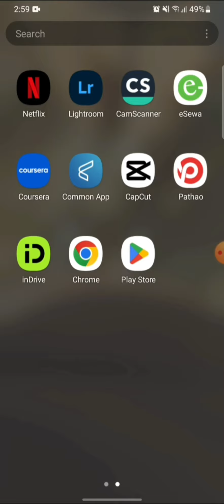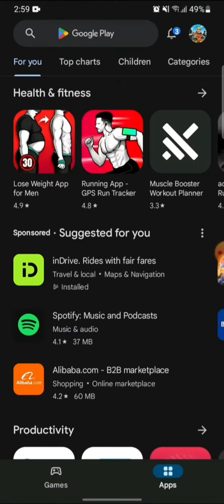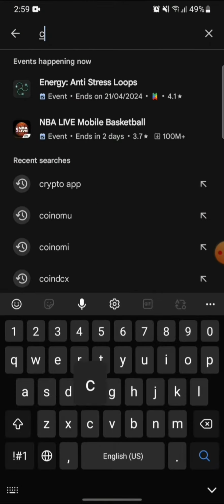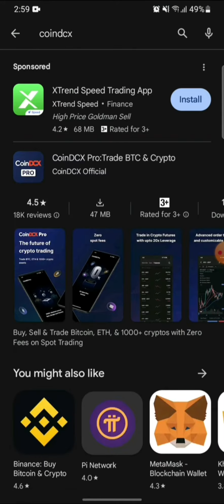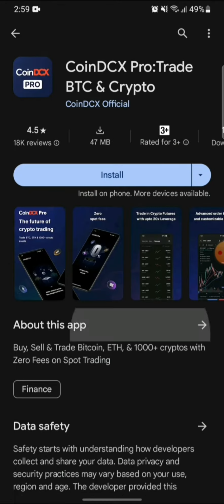How to Download and Install CoinDCX Wallet on Android | Step-by-Step Guide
Interested in securely managing your cryptocurrency assets on your Android device? Look no further! In this comprehensive tutorial, we'll guide you through the process of downloading and installing the CoinDCX Wallet app on your Android smartphone or tablet.

Follow along as we walk you through each step, starting from accessing the Google Play Store to launching the CoinDCX Wallet app. Learn how to search for CoinDCX Wallet, initiate the download and installation process, grant necessary permissions, and finally, set up your wallet or log in to your existing account.

Whether you're a seasoned crypto investor or just starting out, this tutorial is designed to help you navigate the world of digital assets with ease. By the end of this video, you'll be equipped with the knowledge and tools to securely store and manage your cryptocurrencies using the CoinDCX Wallet on your Android device.

Don't miss out on the opportunity to take control of your digital finances. Watch our tutorial now and discover how to download and install CoinDCX Wallet on Android!